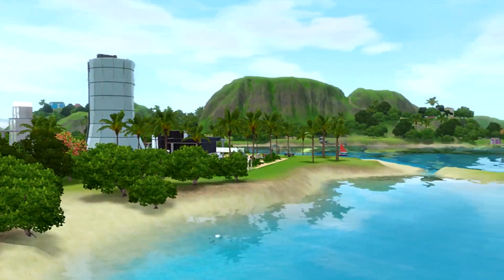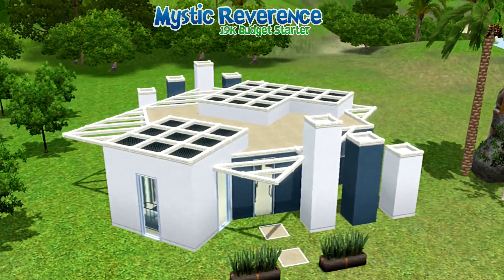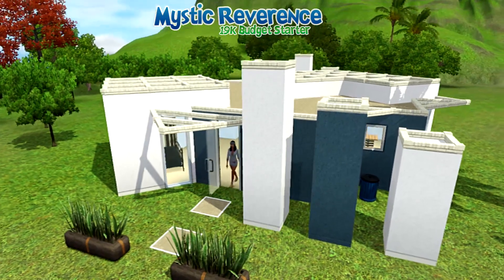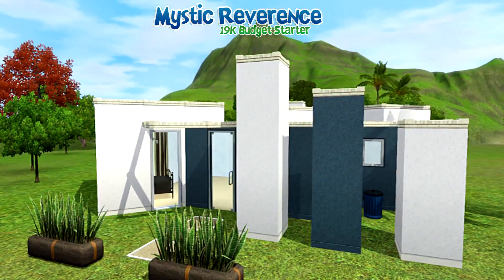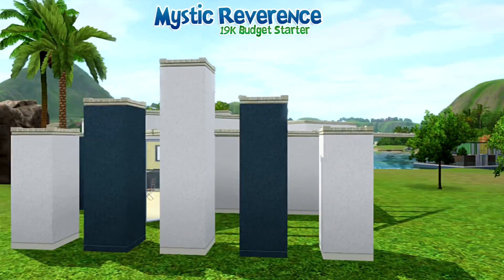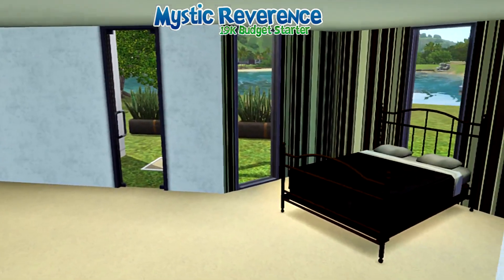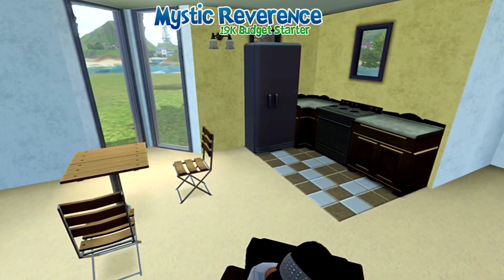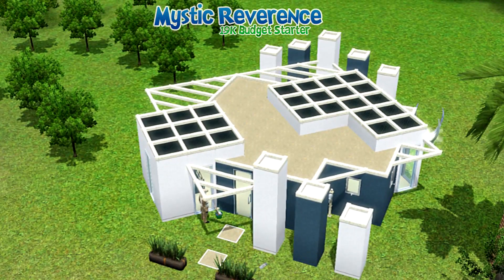Sims 3 House Building - 19k Budget Starter (Mystic Reverence)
Part 1 of 3 of my Sims 3 Budget Starter series. Part 2 coming tomorrow!

A blue and white coloured contempory. Modern styled exterior with solar panels, CFE raised walls, Sun roofs. Creative interior which looks fantastic considering it's cheap price. With plenty of room for interior aswell as exterior expansion. Designed with efficency and functionality in mind. Worth just under 20k so is perfect for a couple just starting off. Happy Simming.